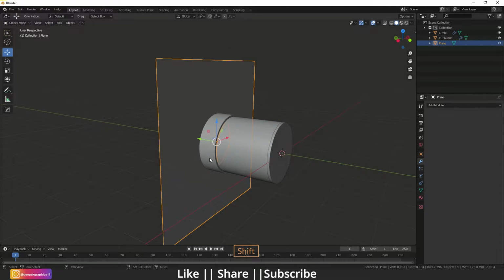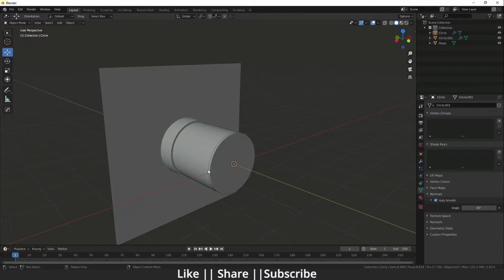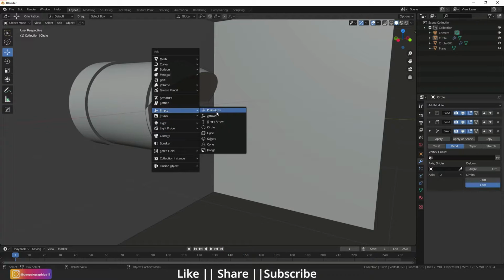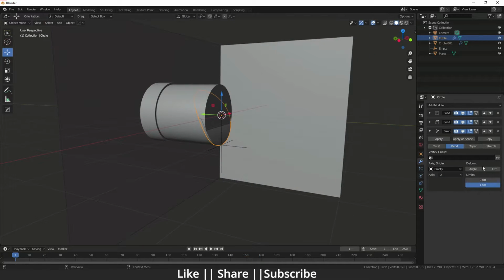Super Satisfying 3D Animations | Easy Blender Tutorial (Eevee)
Hello, guys, I hope you are doing well and in this video, I'm going to show you how you can Satisfying 3D Animations in Blender and I hope you will like this tutorial if you like the video make sure to hit the subscribe button and hit the bell icon too.